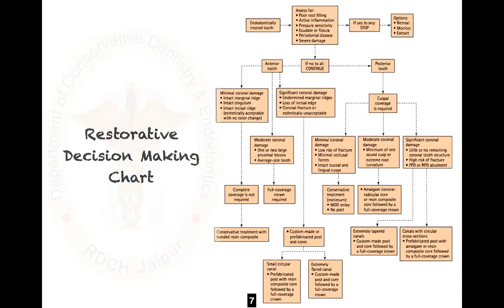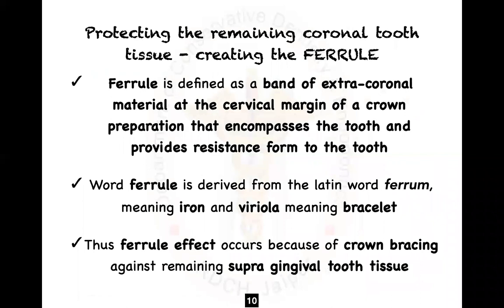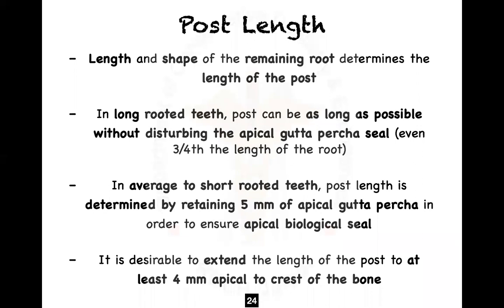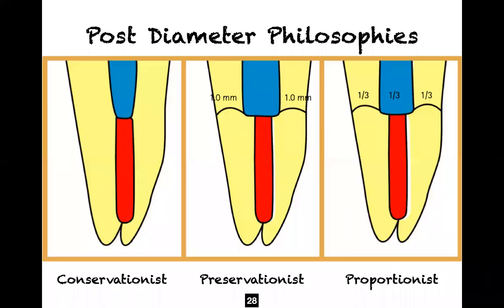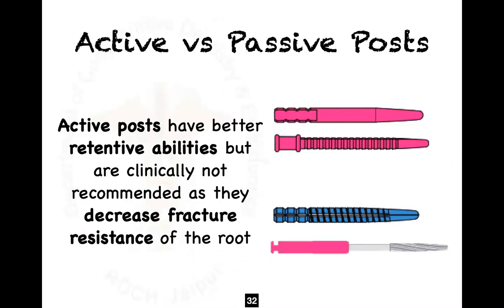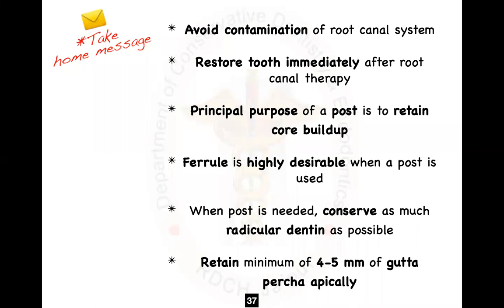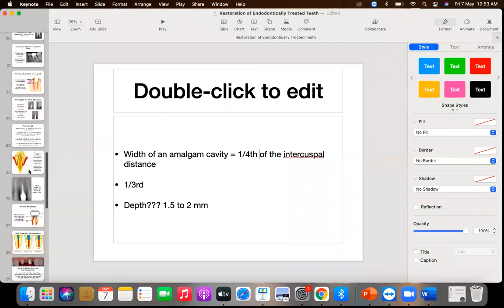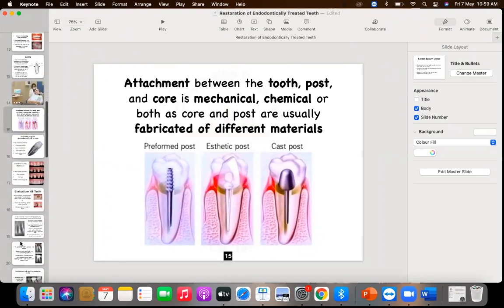Restoration of Endodontically Treated Teeth Part 2